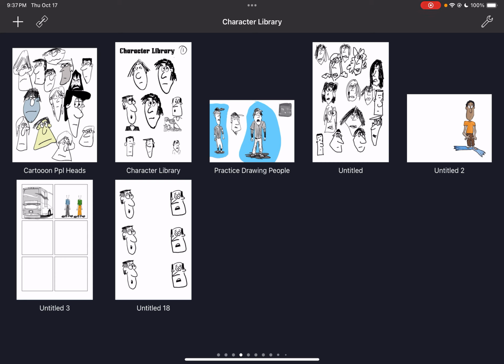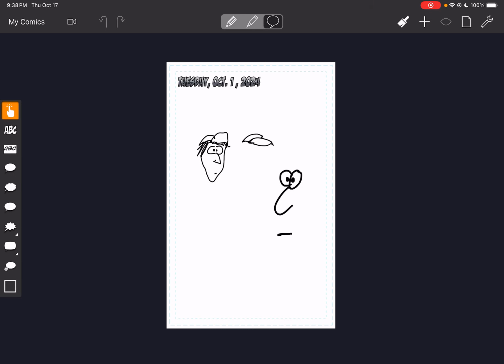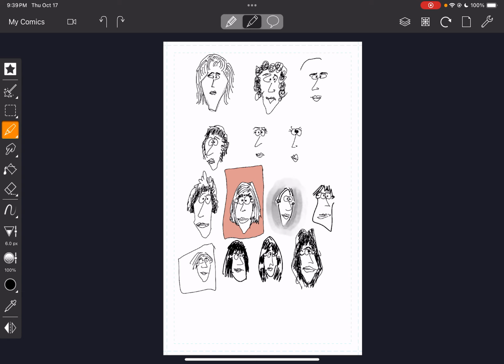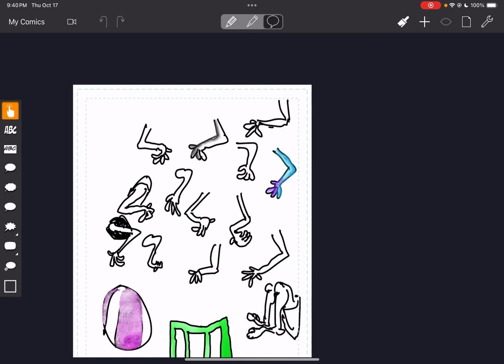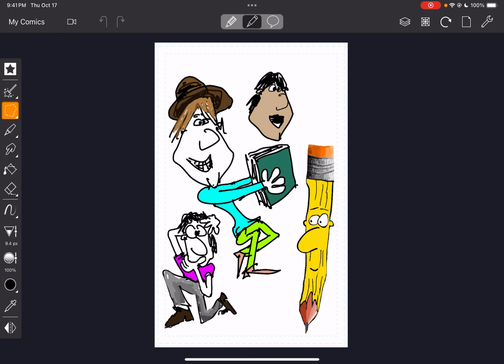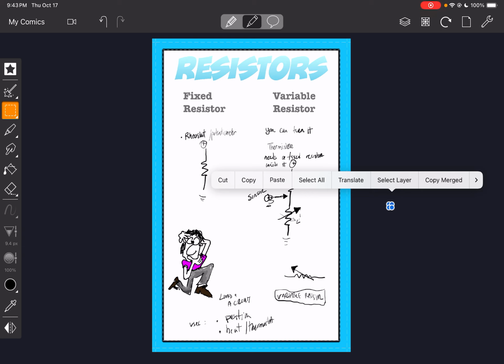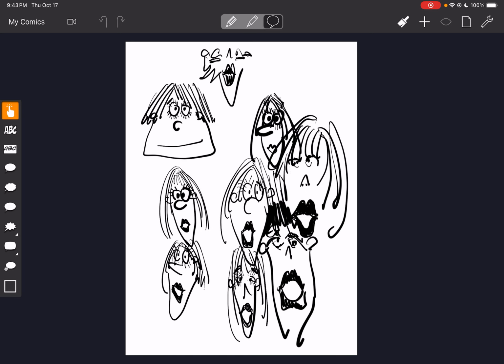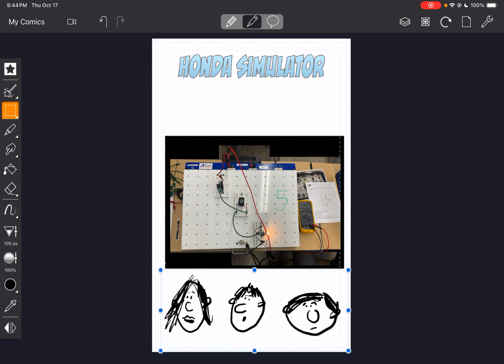Comic Draw for Beginners. Plasq. Make a Character Library.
Helpful tutorial for beginners who are using the Plasq software 'Comic Draw'.  Make a library of characters.